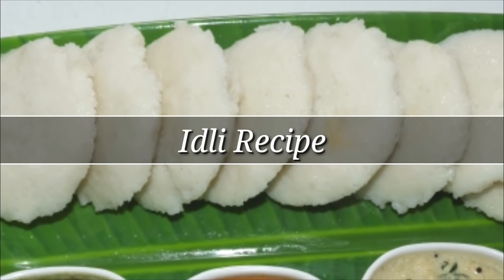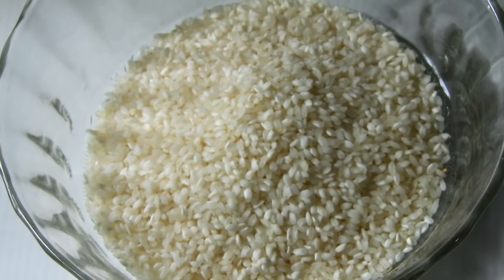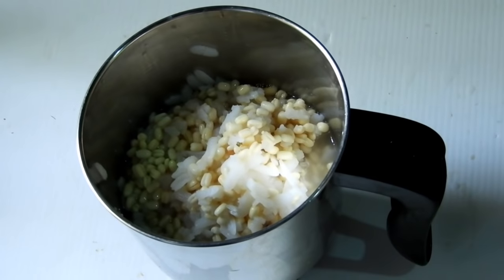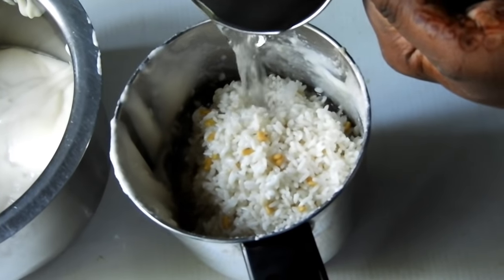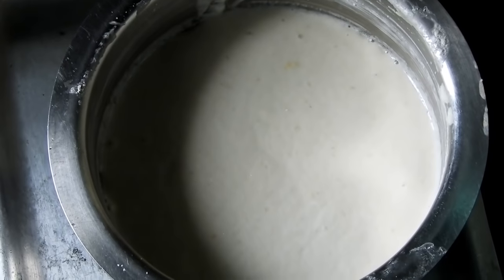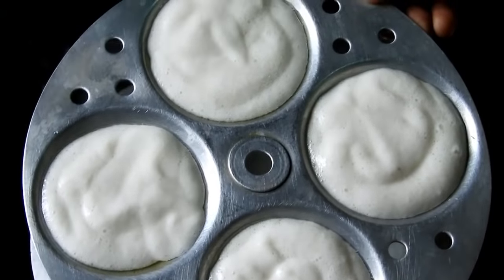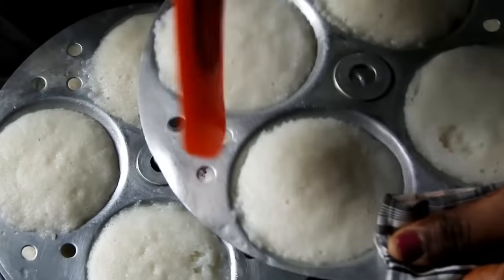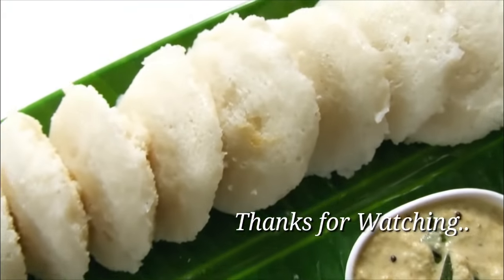Soft Idli Recipe in Kannada | ಮೃದುವಾದ ಮಲ್ಲಿಗೆ ಇಡ್ಲಿ | Mallige Idli & Idli Batter Recipe| Rekha Aduge